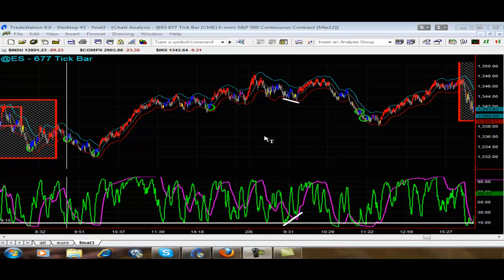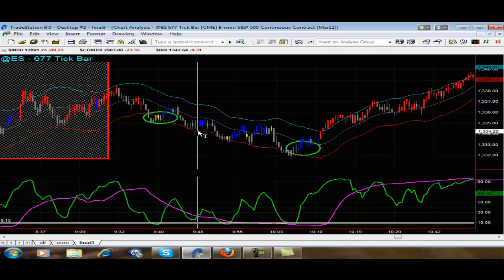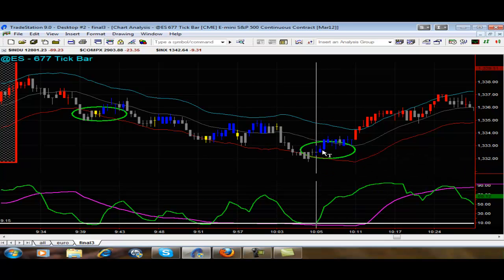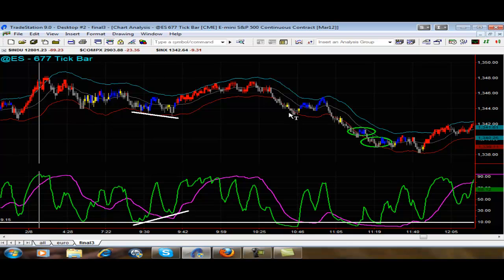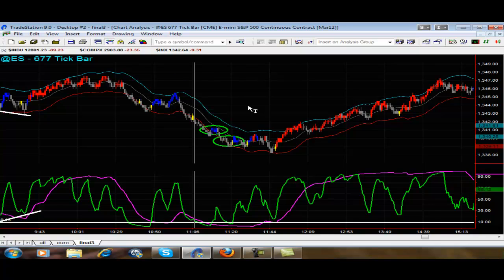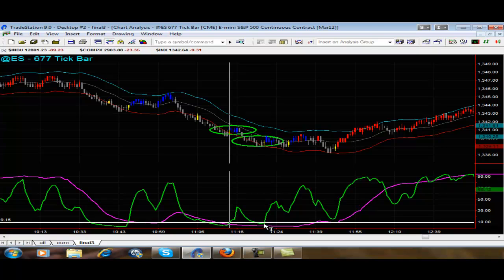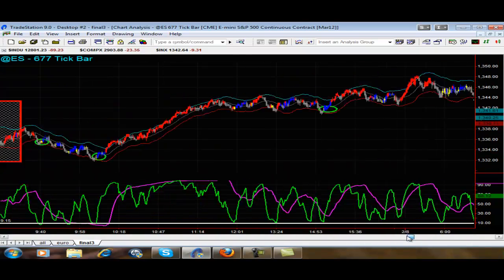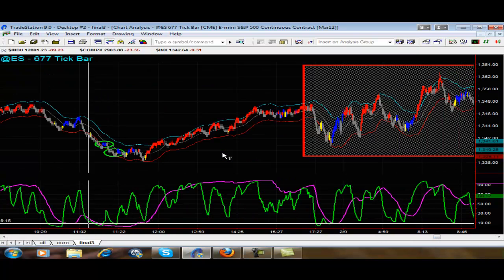More winning trades in our trading room. | Trading ES futures